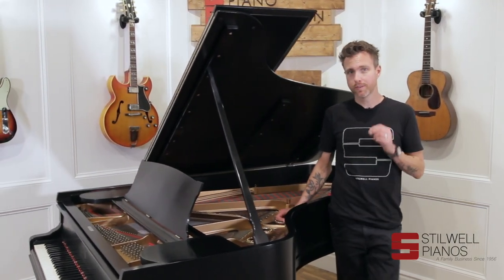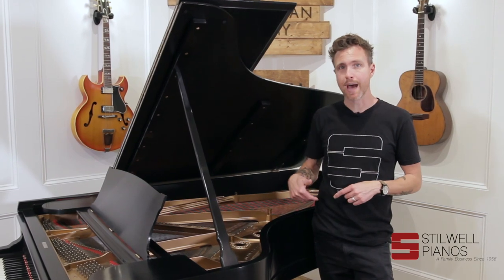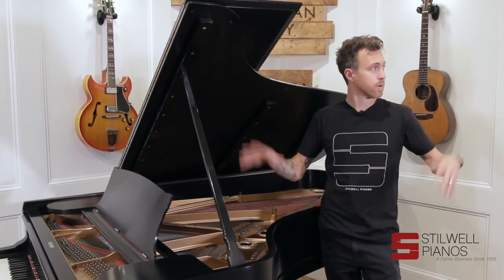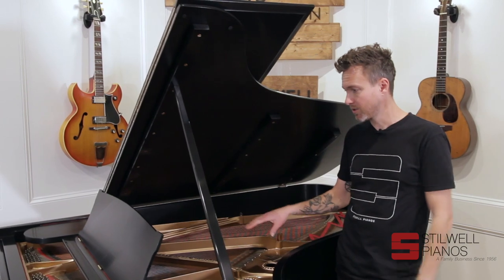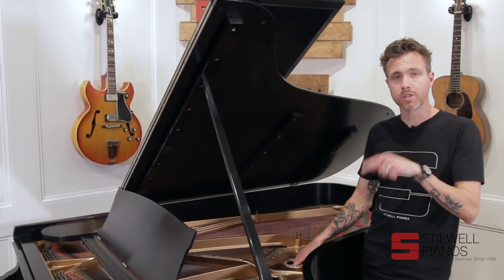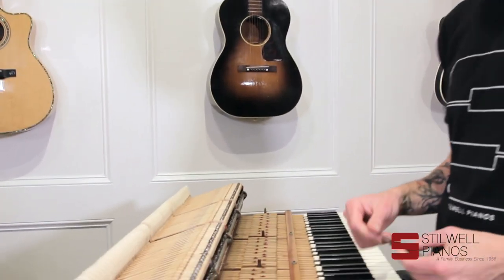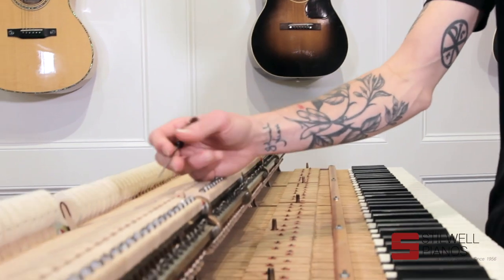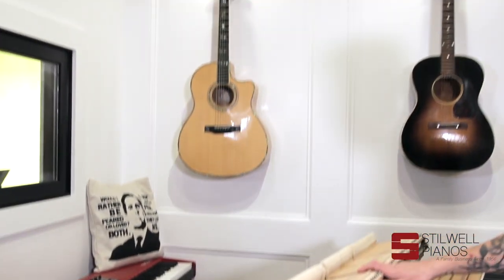Original & Vintage Steinway B | Built in 1894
This is an 1894 Steinway B. Now for those of you that have been shopping around a little, you know that the Steinway model B is the most sought after model, second to the A3, which is a long stretched and just a bit longer.

A Steinway model B gran piano is six foot 11 inches from the very front of the very back of the piano. We did not rebuild this piano. They rebuilt it in 1999; restrung the piano, painted the plate, and painted the finish. They also replaced the sound board; so this sound board is brand new. What they also did is that they replaced all the damper felts, all the strings in the piano.
We can start looking at what they actually did to this piano. Keep in mind we did not rebuild this piano; this Steinway grand piano model B came to us already rebuilt in 1999. So when we got it we were pleasantly surprised because it's all Steinway parts. This piano has been fully rebuilt.
They replaced all the hammer shanks and flanges of Steinway parts. The weapons are all brand new as well. They even replaced the hammer rest, even sandblasted the keys and re-bushed the front rail on the bounce rail, and kind of polished everything up.
So this is a fully rebuilt Steinway that has all Steinway original parts.

This could not be more original without being literally all the 100-year-old parts, so I guess it would be like 130-year-old parts.

0:00 Intro
0:11 Steinway B Review
2:08 Steinway Grand Piano Sound

00:00-00:30 Introduction
00:30-01:08 Piano History
01:08-02:06 Inside the Piano
02:06-06:07 Piano Demonstration by Nicole Pesce